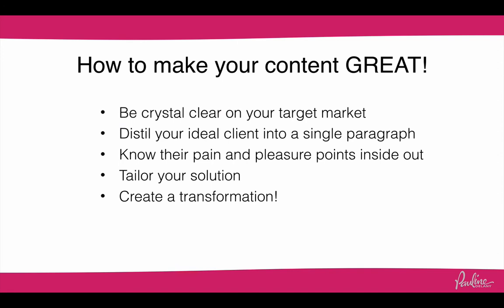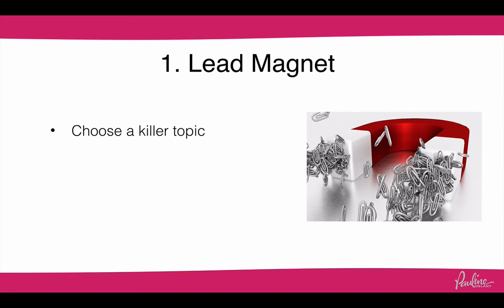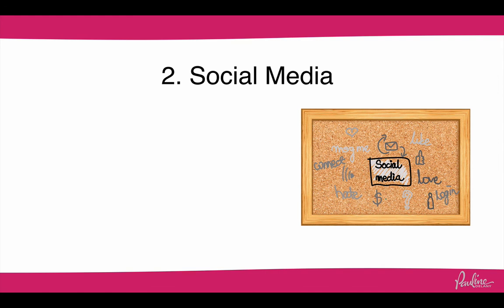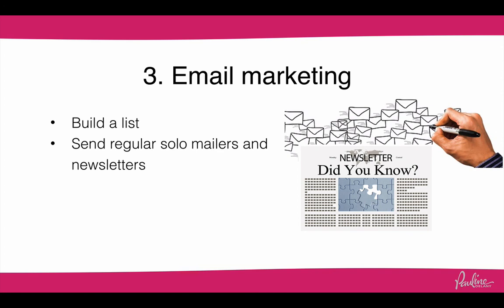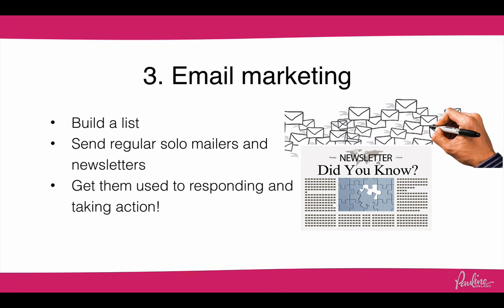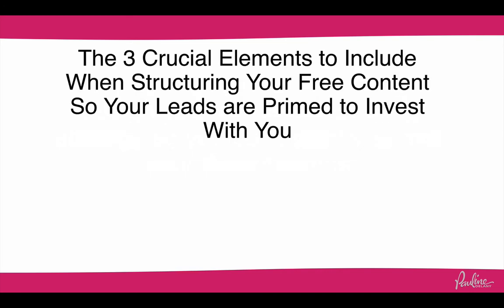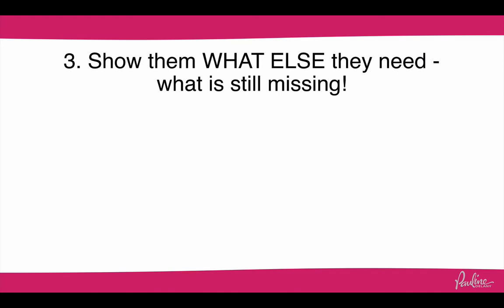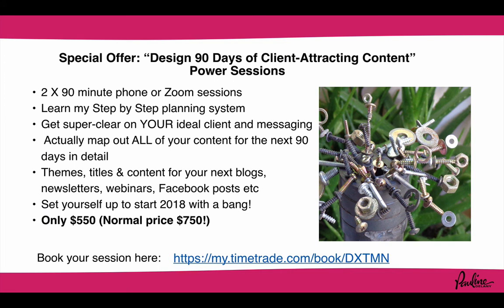3 Key Ways to Use Free Content to Book More Clients Every Month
In this training, you will discover:

- The top three ways to use free content to grow your list
- My #1 Secret to creating a buzz on social media with clever content creation that converts
- Easy ways to develop must-have free content FAST
- How to design your content marketing strategy so you consistently attract your dream clients
- The secrets to using free content to supercharge your online visibility so you are easily attracting your target market, and growing your list